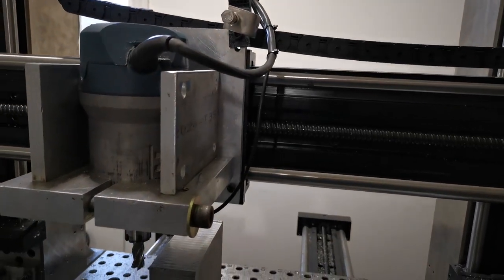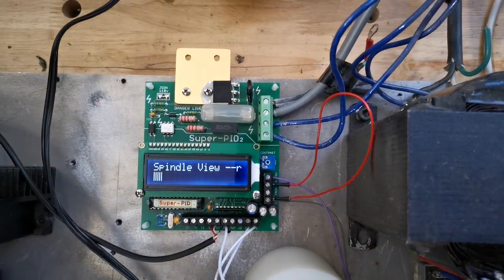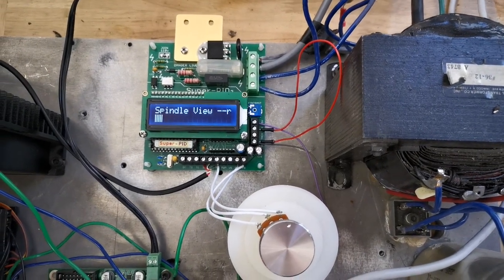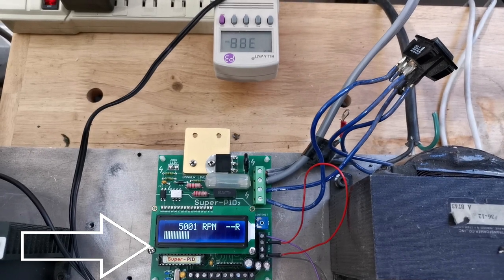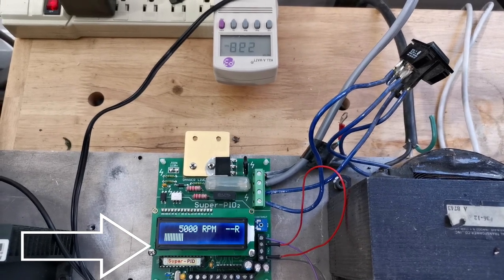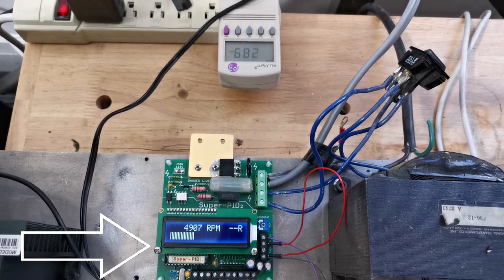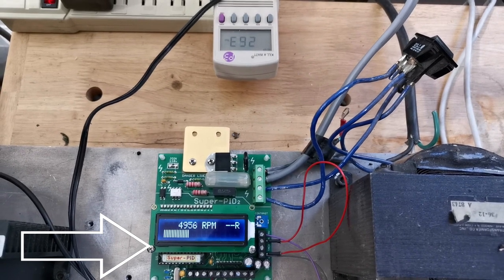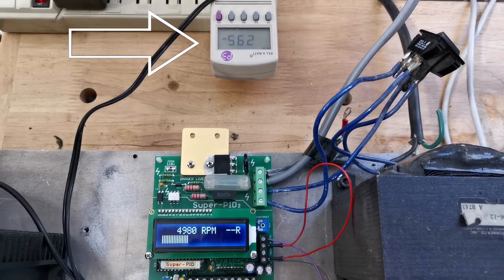Granite surface plate based CNC mill Closed Loop Spindle Control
The spindle on this system has been used on two previous CNC machines. It is a Bosch 1617 that has been converted to be a shunt motor. The shunt motor has a far flatter torque curve than the universal motor. But, especially with heavier cuts, it does bog down a little. I decided to convert this to a closed loop system to see if it buys me anything.

My previous cutting experiments were running in the 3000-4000 RPM region, but the lowest setting on this unit is 5000 RPM. So I set it to that and increased the feed rate a bit. It looked like I had some room anyway. The SuperPID does seem to be able to hold the speed ok, but it is hunting a bit when the cut load changes. What I am missing is an indication of power usage. I do have a Kill-A-Watt power meter connected, but this is a pretty blunt tool.